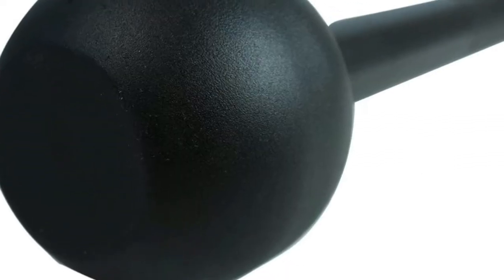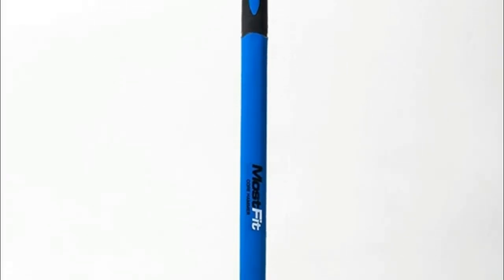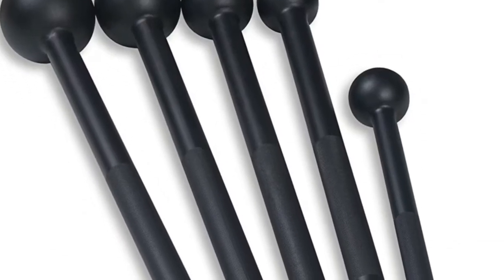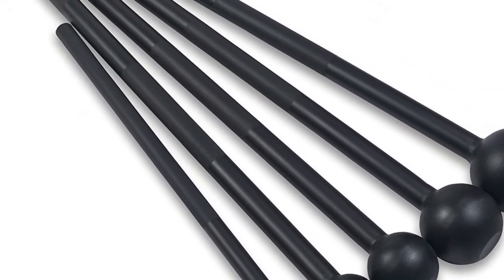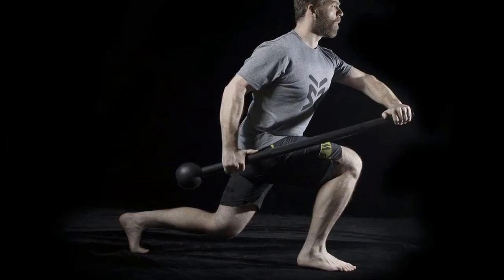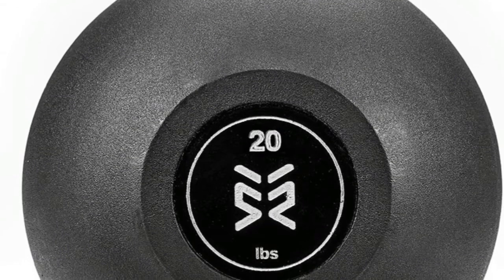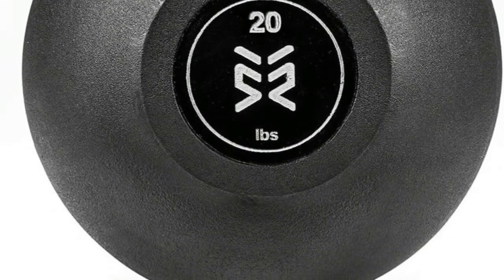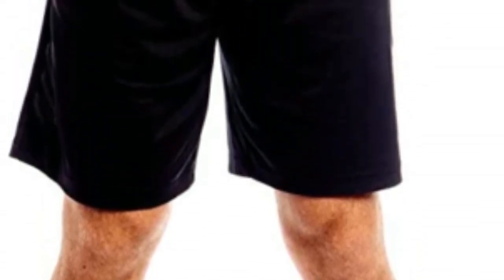Macebells - The Best Macebells Reviews 2020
The Best Macebells Suitable for preparing at home or in the rec center. Agreeable under the length and thickness of the handle with two territories for grasp doesn't sneak out of the hands because of scores

Here Are The Top 5 Macebells :

1.Apollo Athletics Mace Bell

2.MostFit Core Hammer

3.Garage Fit Steel Mace

4.SFS Steel Mace with Extensive Macebell

5.Retrospec Steel Macebell